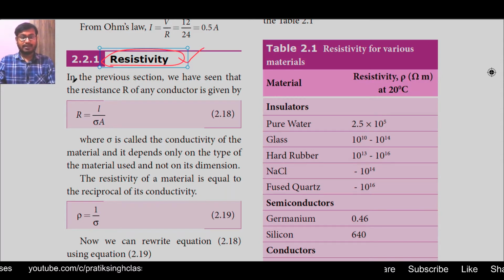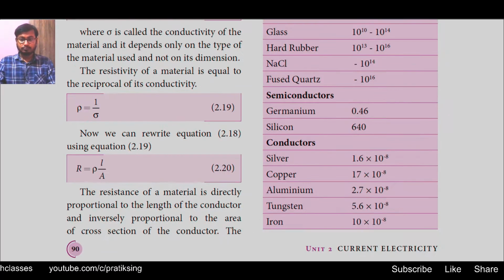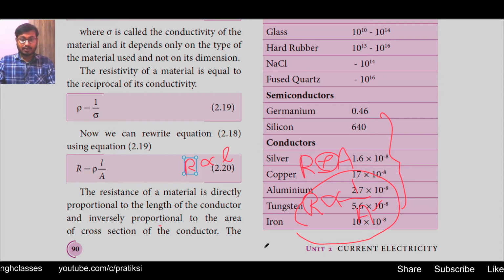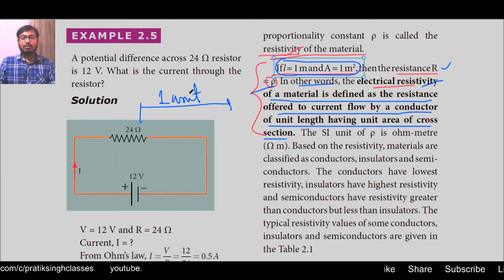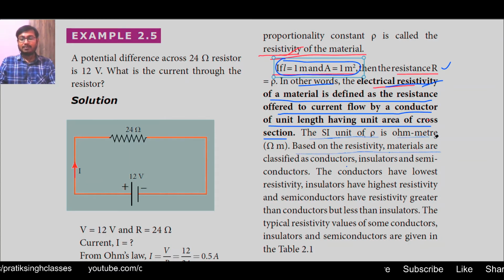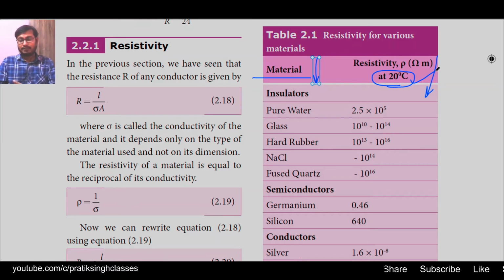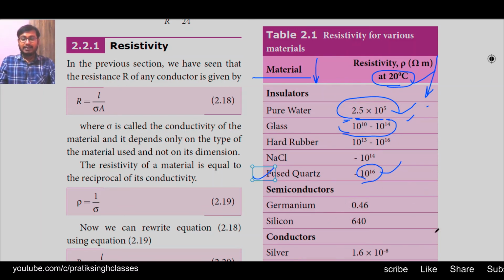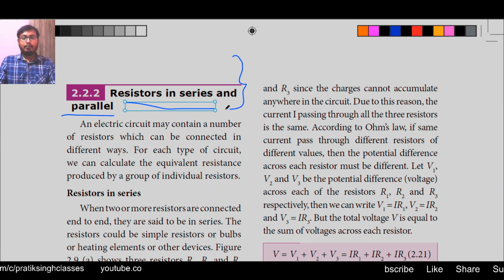Std 12 Physics | Volume 1 | Unit 2 | Section (2.2.1) | Resistivity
A brief and in-depth description of section (2.2.1) |Resistivity.
The PDF is taken from "A publication under Free Textbook Programme of Government of Tamil Nadu, Department of School Education".

12 years' solved papers AIPMT & NEET